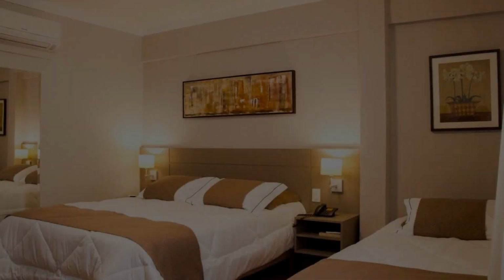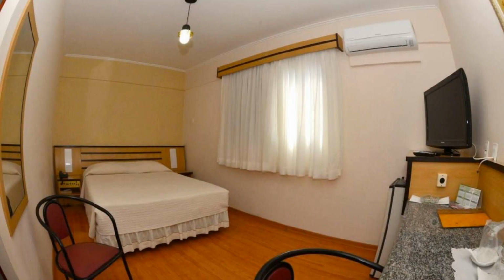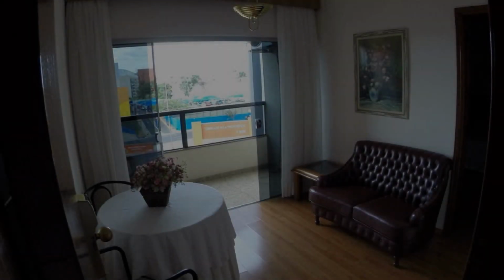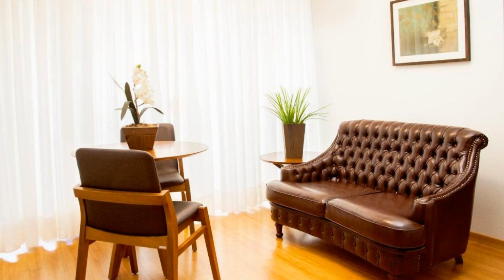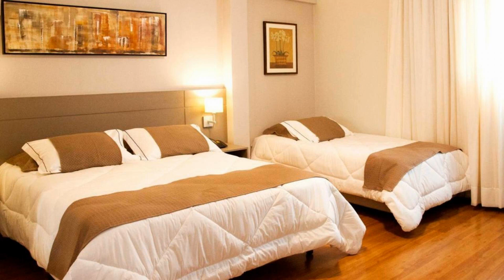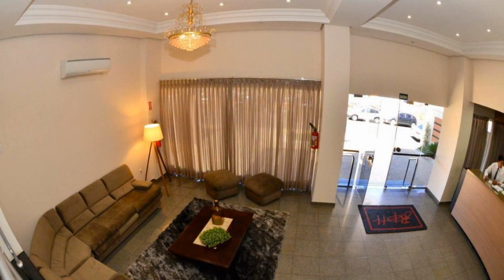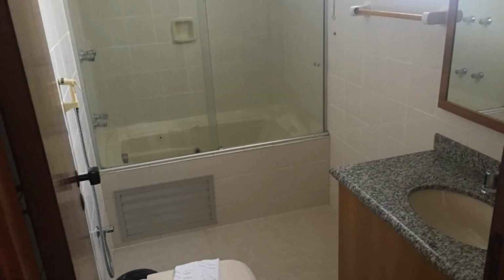Biazi Plaza Hotel, Bauru, Brazil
About Property:
Featuring free WiFi, indoor and outdoor pool and a sun terrace, Biazi Plaza Hotel offers accommodation in Bauru. The hotel has a sauna and fitness centre, and guests can enjoy a meal at the restaurant. Free private parking is available on site.
Every room at this hotel is air conditioned and is fitted with a TV.
You will find a business centre at the property.
You can play billiards at this hotel, a...
Property Type: Hotel
Address: Av Nações Unidas 5-60, Bauru, CEP 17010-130, Brazil
Searching For
1. Biazi Plaza Hotel - Bauru - Brazil
2. Biazi Plaza Hotel - Bauru - Brazil Address
3. Biazi Plaza Hotel - Bauru - Brazil Rooms
4. Biazi Plaza Hotel - Bauru - Brazil Amenities
5. Biazi Plaza Hotel - Bauru - Brazil Offers and Deals
Audio Credit:
Track Title: Reasons To Hope
Artist: Reed Mathis